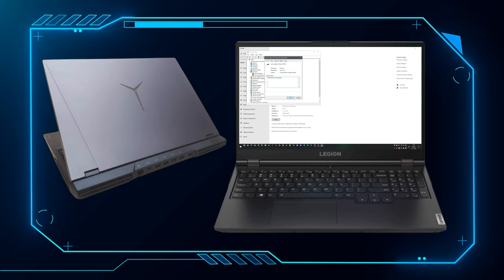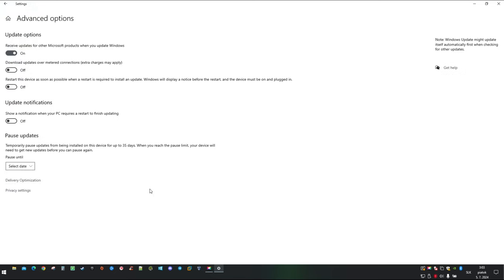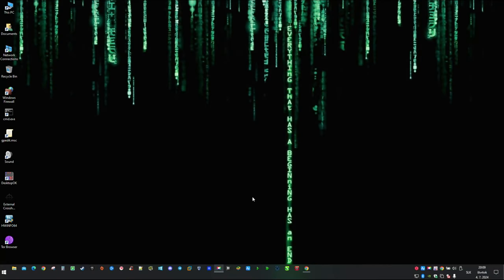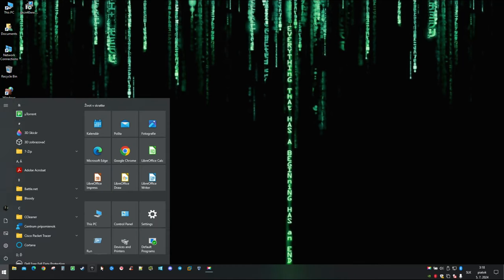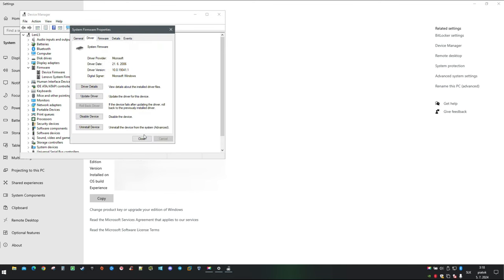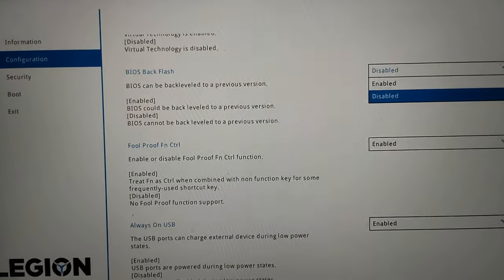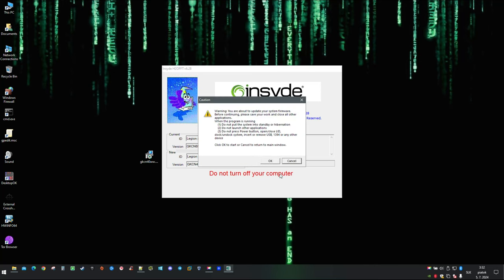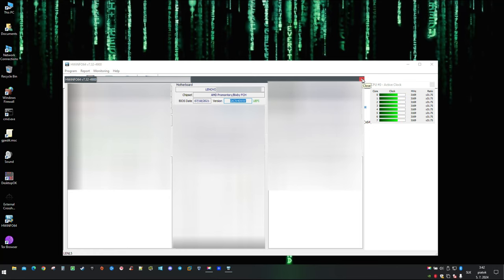How to stop Windows from pushing BIOS update - Lenovo Legion 5 🛑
This is guide how to stop cheeky Windows  from pushing BIOS update. Stop Windows from screwing up your computer. Guide is made on Lenovo Legion 5 but should be applicable for  all if you are able to improvise BIOS back flash.